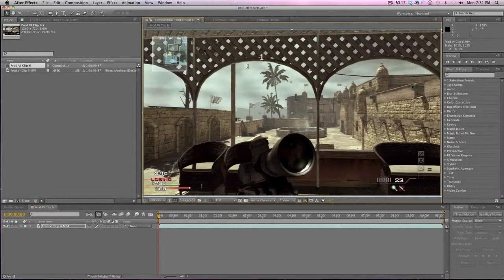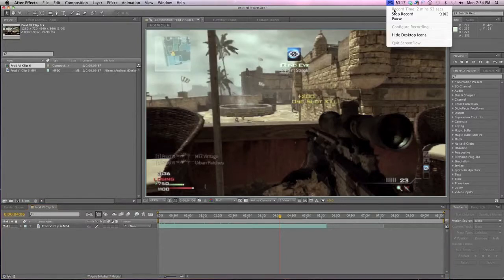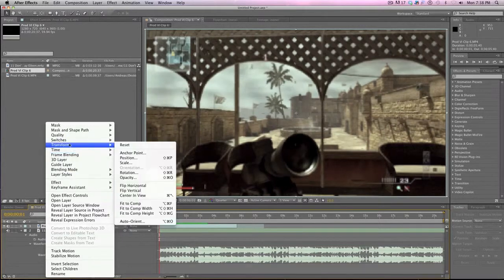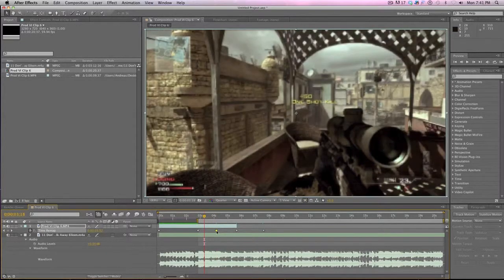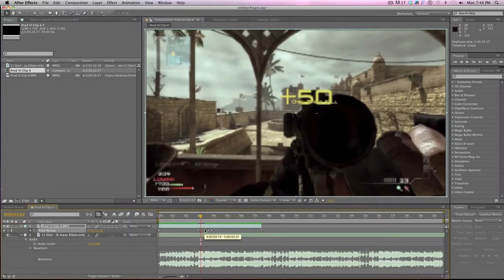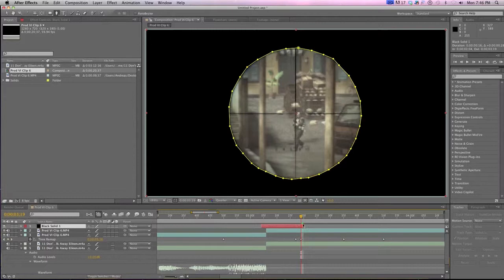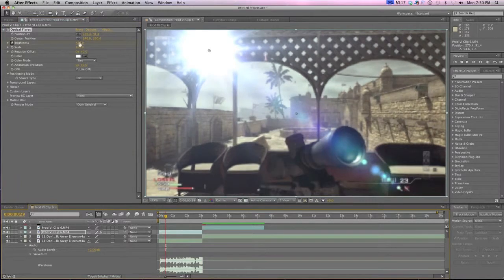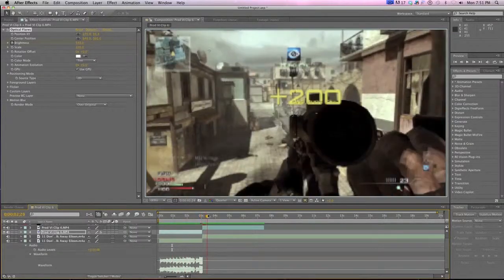Syncing Shots Editing Tutorial MW3